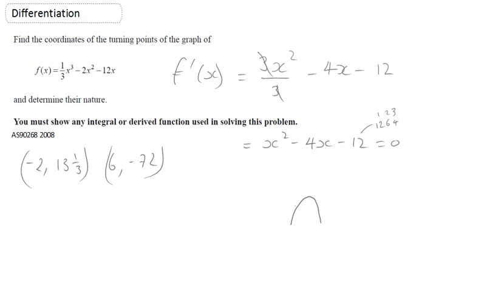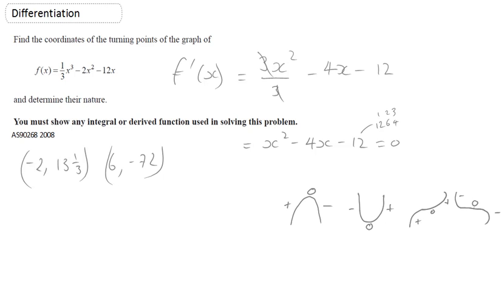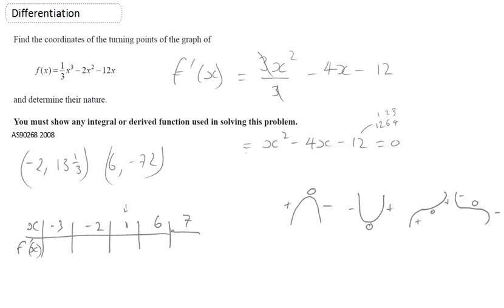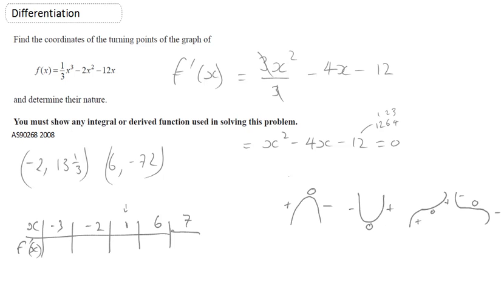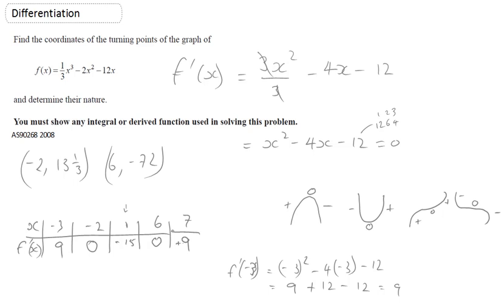Differentiation finding the nature of turning points